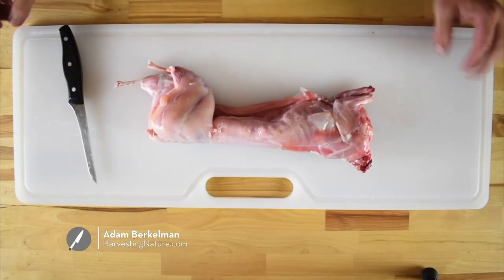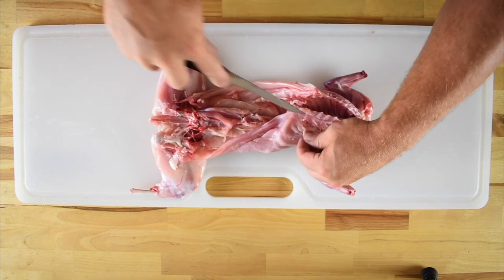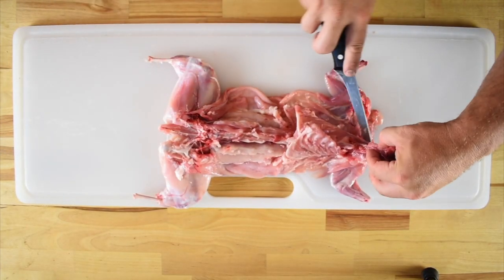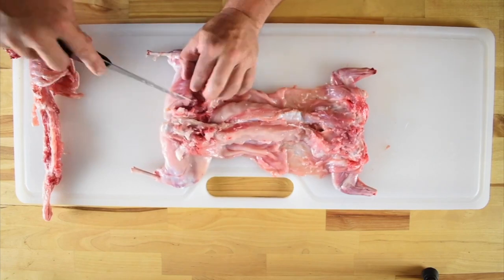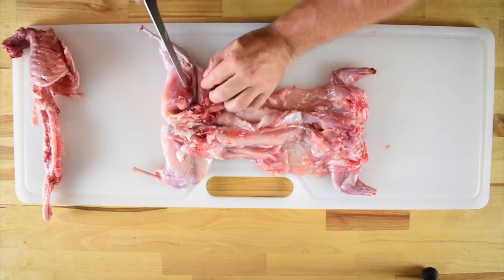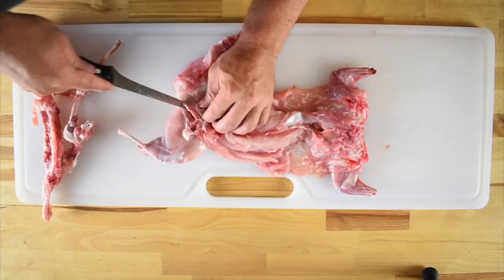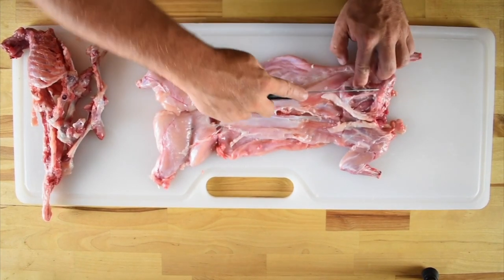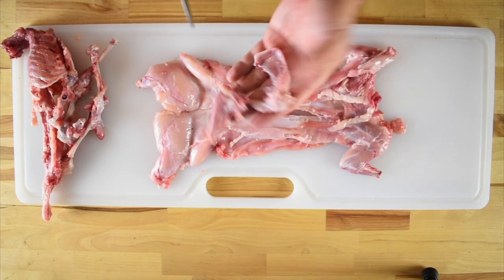Harvesting Nature Rabbit Breakdown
Adam Berkelman froWatch The Sporting Chef on Outdoor Channel and Sportsman Channel